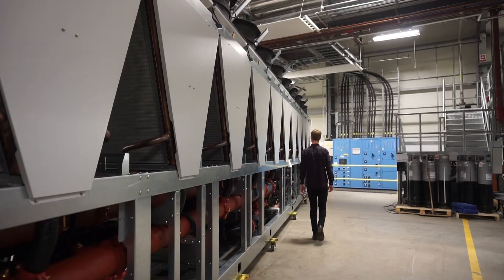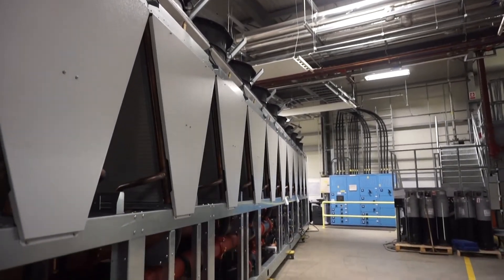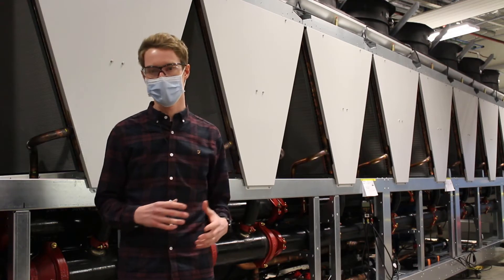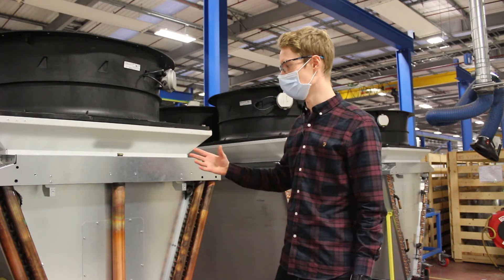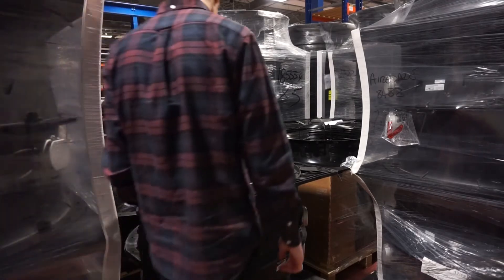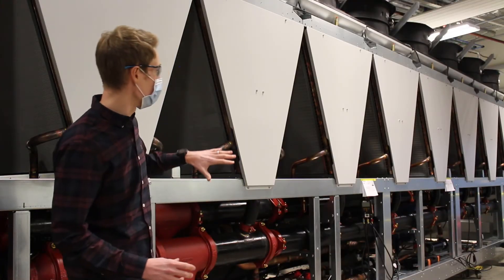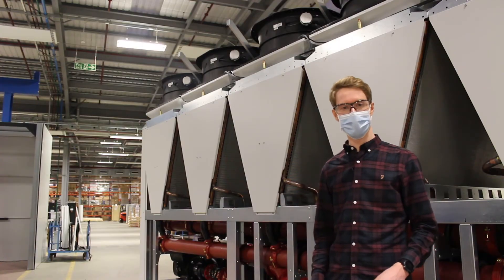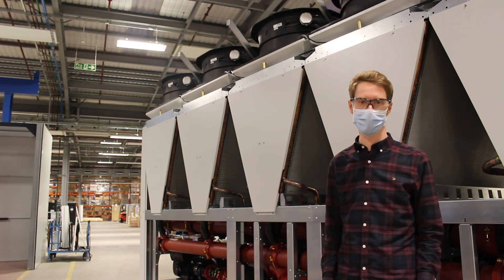Airedale DCS™ Range - Engineering a chiller range for data centres.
Airedale Product Manager Patrick Cotton talks through the engineering design process behind the Airedale DCS™ range...enhanced chillers specifically engineered to meet the demands of the data centre industry.

With uptime and energy efficiency hard-wired into every facet of their design, the DCS range has evolved from decades of worldwide data centre experience.

DCS Chillers also feature Enhanced Free Cooling™, a game-changing innovation that has huge potential benefits for data centres focussed on sustainability.